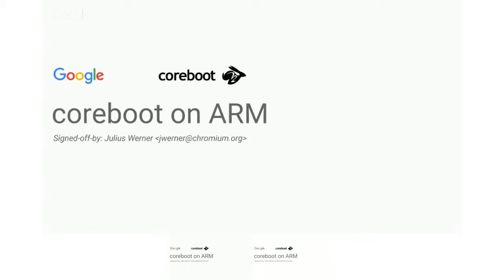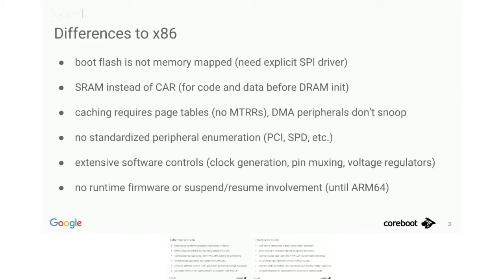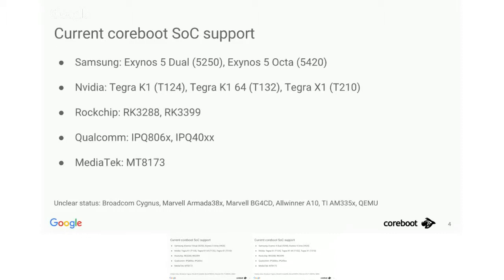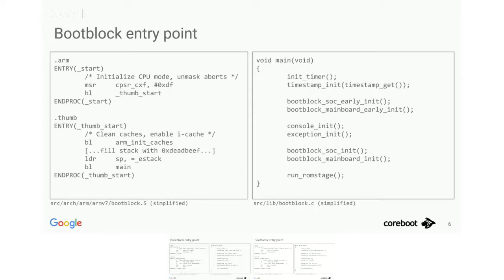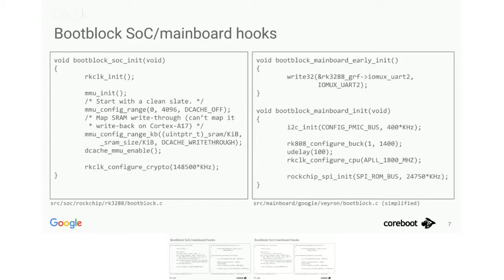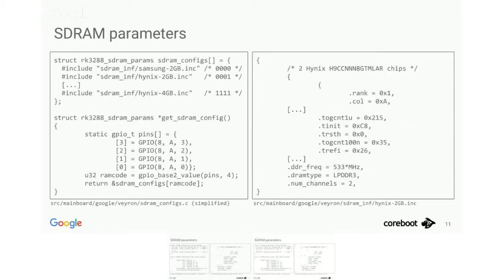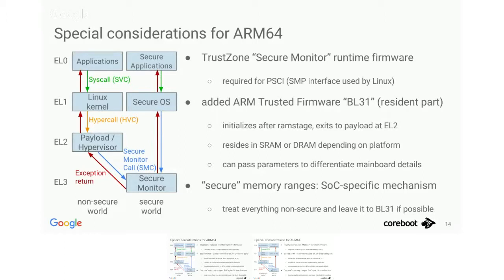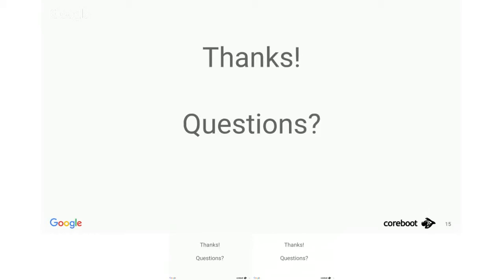coreboot on ARM: Julius Werner